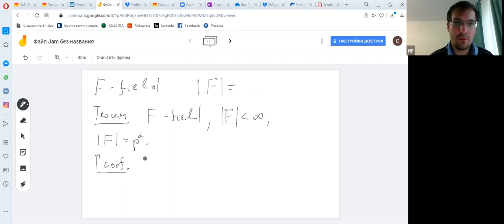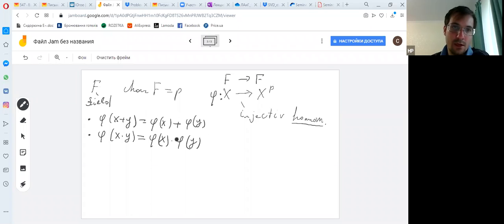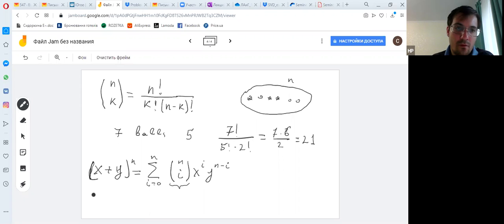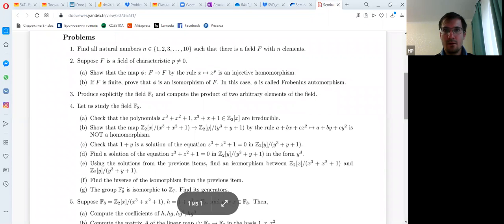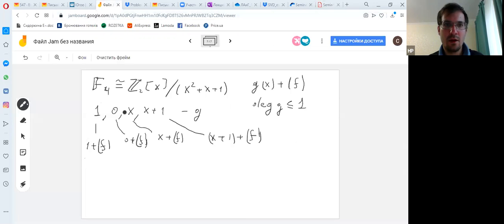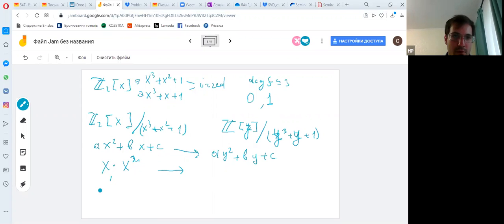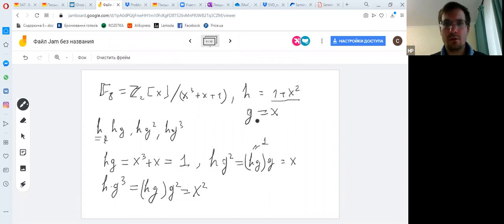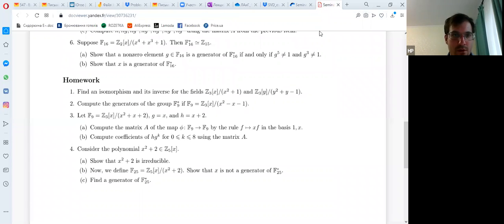Algebra_Gayfullin-seminar_DSBA192_22.05.2020